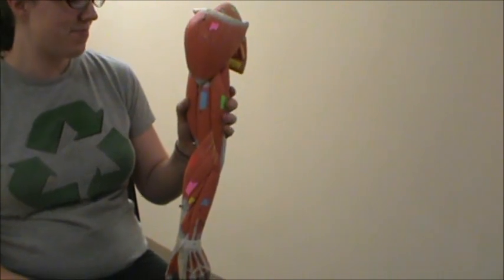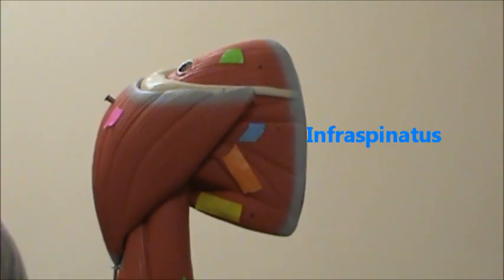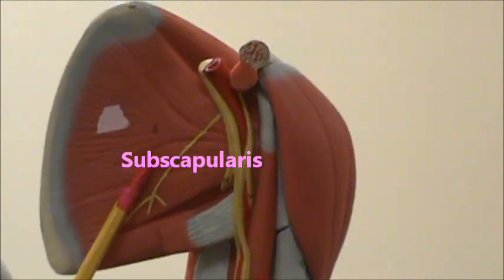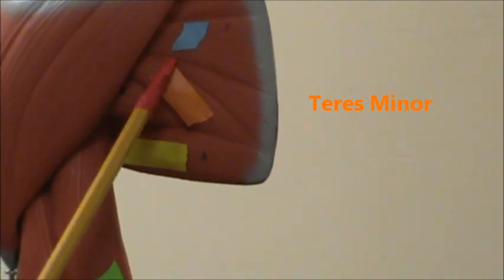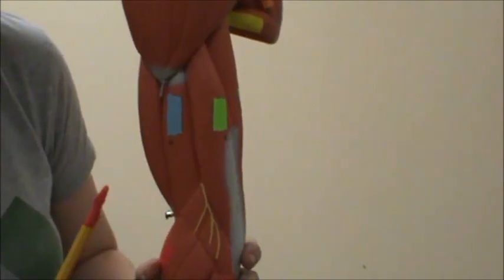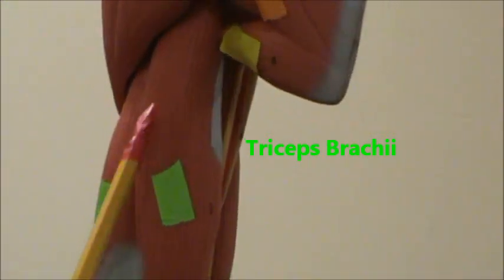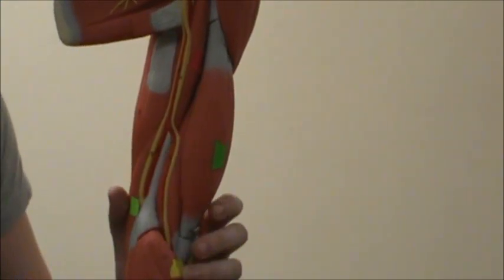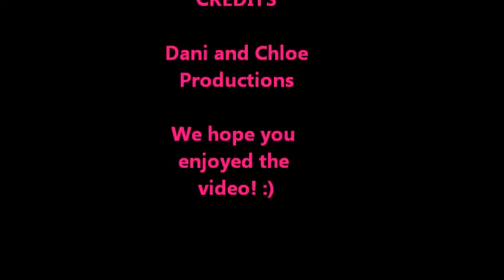360 Degree View of Arm and Shoulder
This is a 360 Degree View of the Arm and Shoulder Muscles detailing the following:

Supraspinatus (Green)
Infraspinatus (Blue)
Subscapularis (Pink)
Teres Minor (Orange)
Teres Major (Yellow)
Deltoid (Pink)
Brachialis (Blue)
Triceps Brachii (Light Green)
Coracobrachialis (Red)
Biceps Brachii (Dark Green)